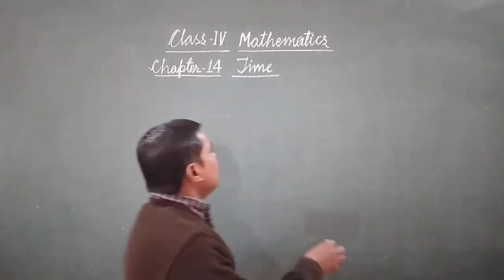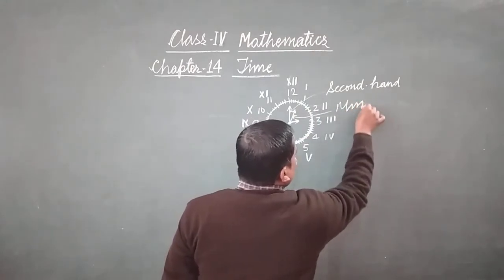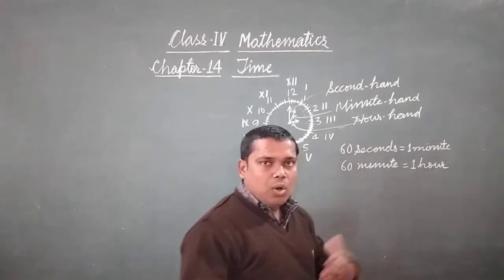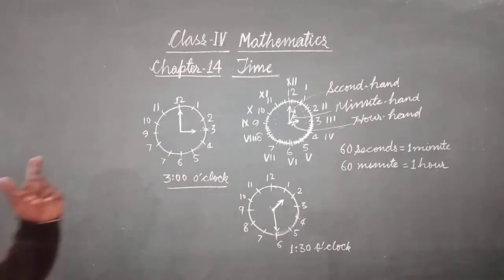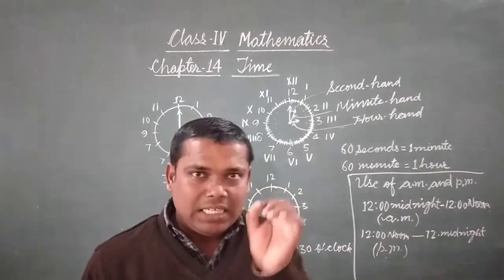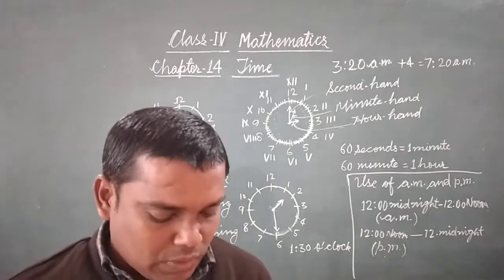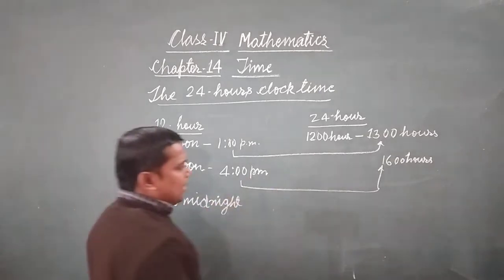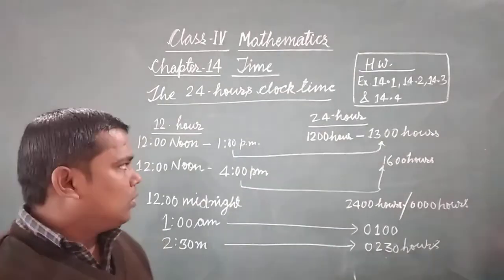Class 4 Mathematics Ch 14 Time Part 1